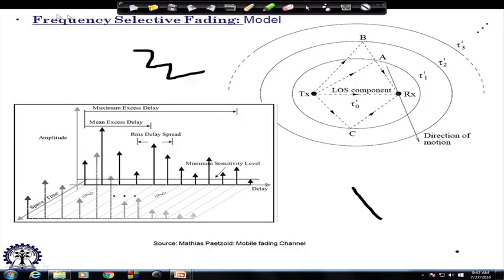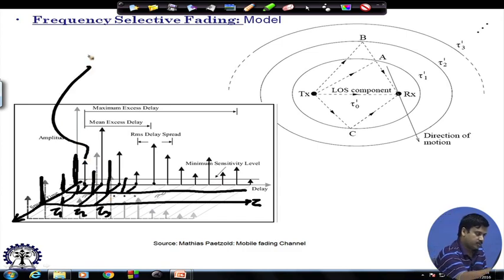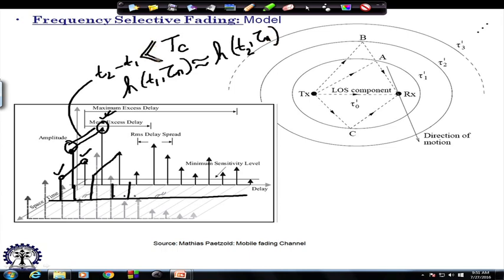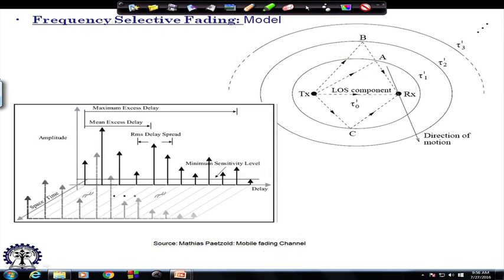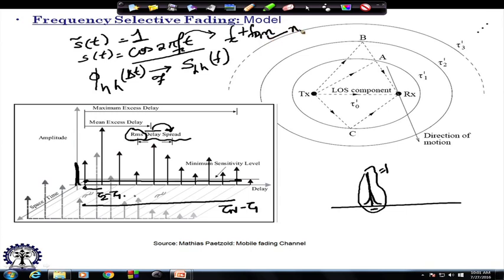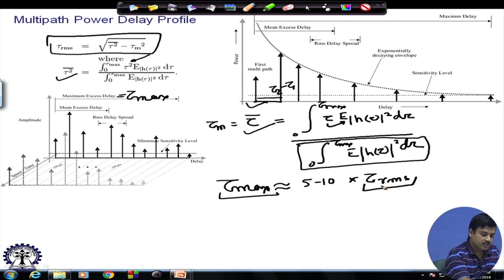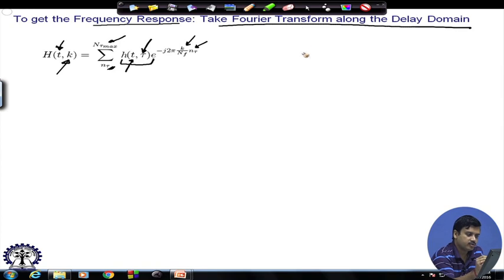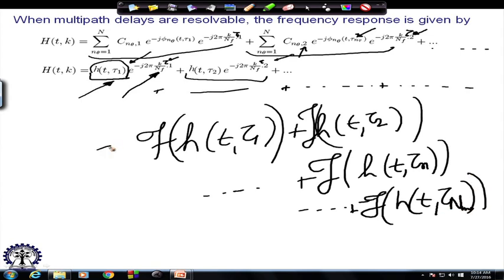Lecture 16: Frequency Selective Fading-II